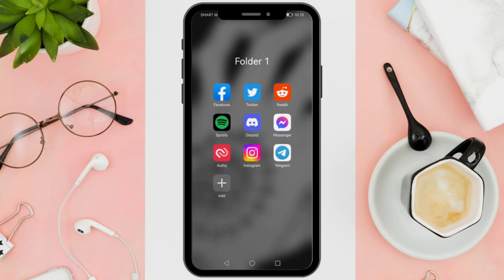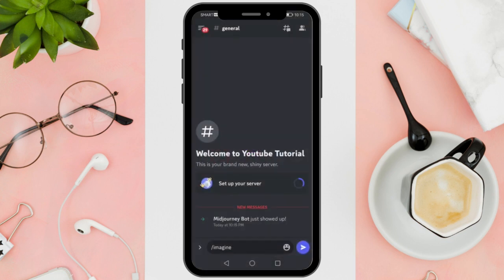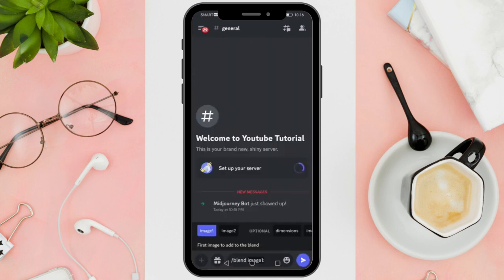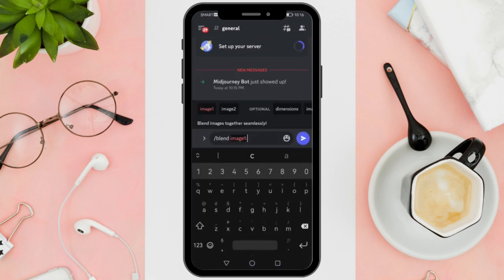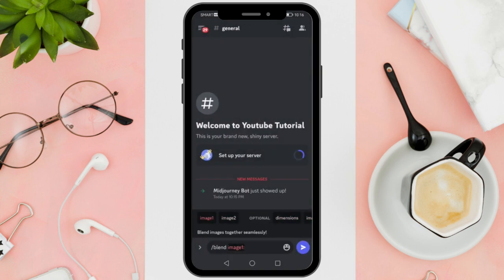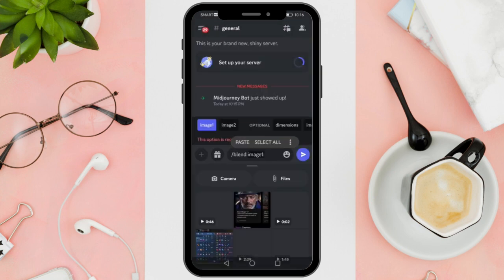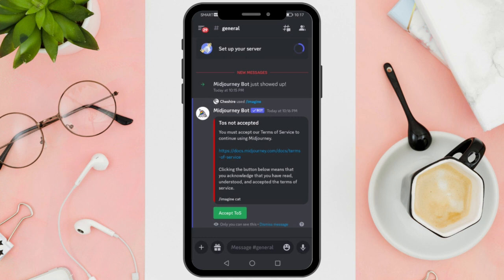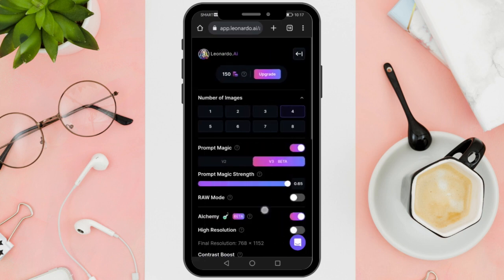How To Combine Two Images In Midjourney (Step By Step)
Create mesmerizing image combinations with Midjourney! In this step-by-step tutorial, learn how to blend, combine, and merge images using Midjourney's AI-powered features. Discover how to combine multiple images, including reference images, and utilize Midjourney prompts for seamless creations. Adjust blend modes, opacity, and position to perfect your masterpiece. Enhance your images with filters and effects to make them truly unique. Unleash your creativity and experiment with Midjourney's image-to-image and face-combining capabilities. Watch the video for essential tips and tricks on using Midjourney's AI for stunning image combinations.